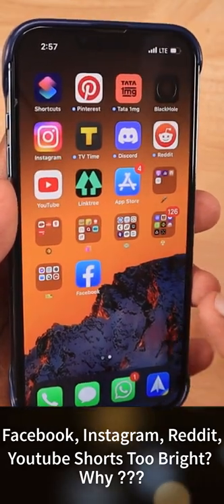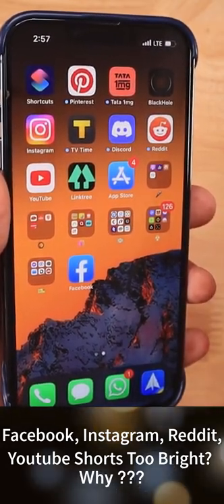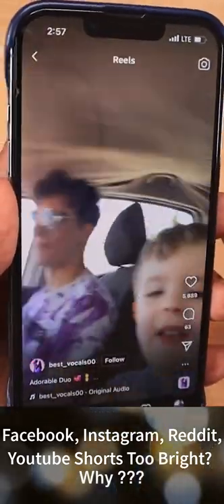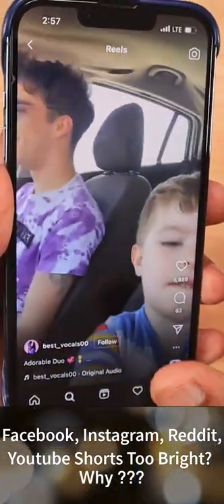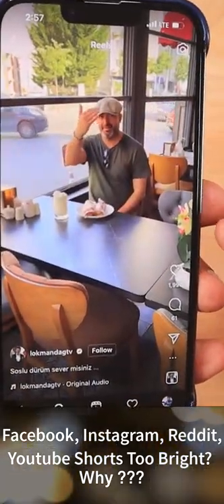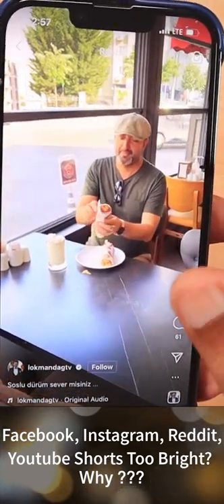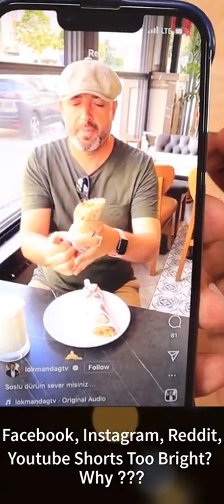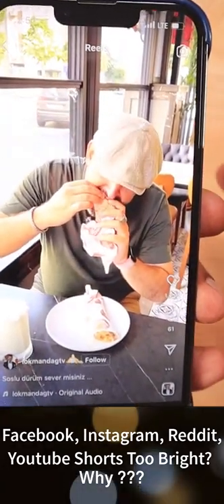Instagram Reels Videos Too Bright, 🌞 Why?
Instagram Reels Videos Too Bright? Not Just Instagram, also some Facebook Videos, Reddit Videos and Youtube Shorts too Bright in iPhone. Here is Why it's too Bright? and sadly it's not possible to Turn it OFF right now.